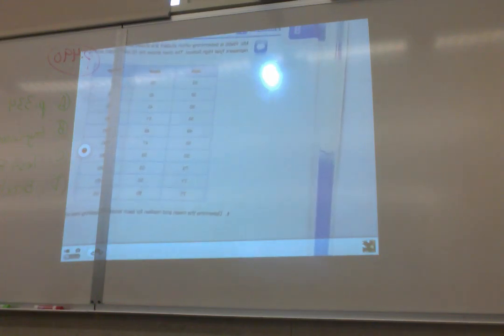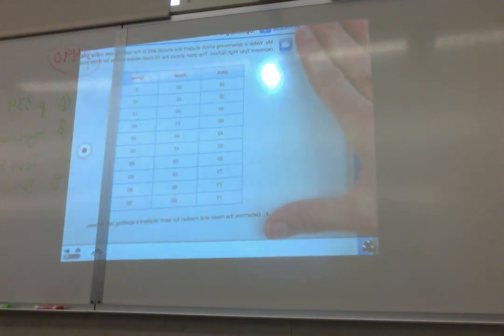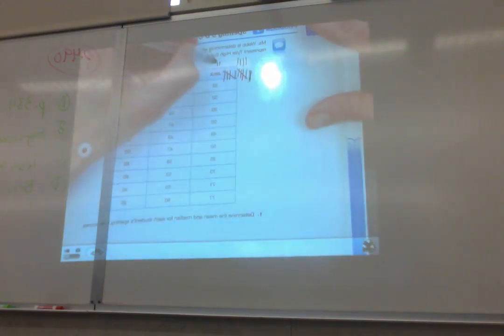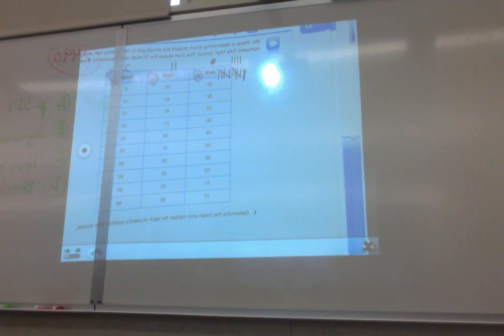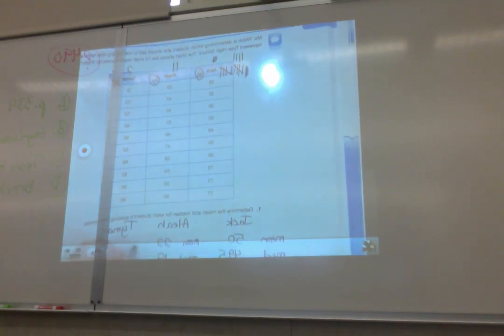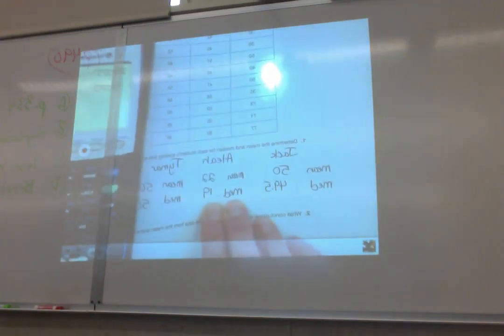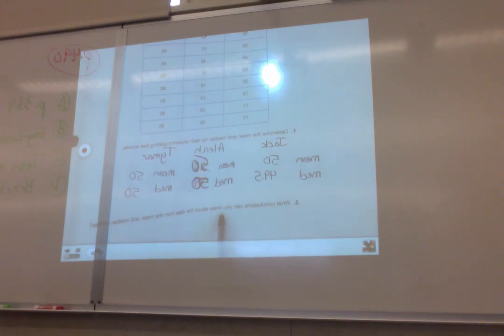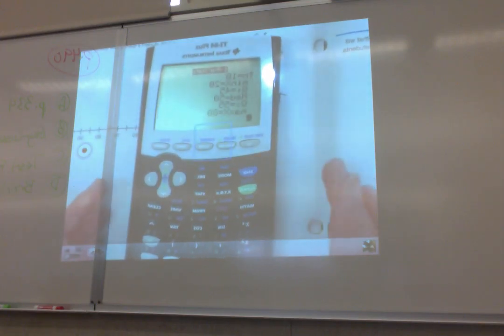January 25 Part A